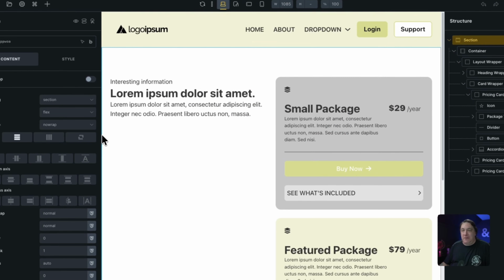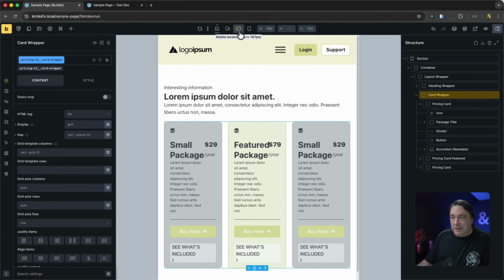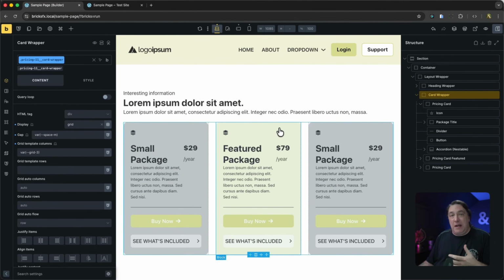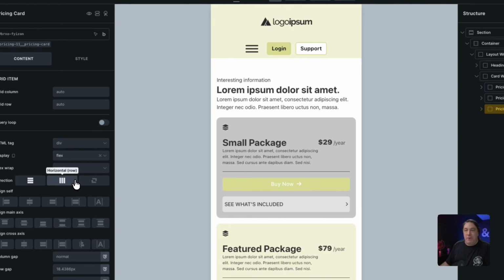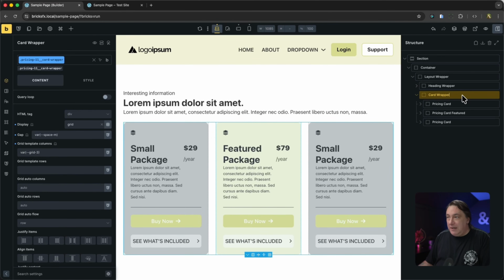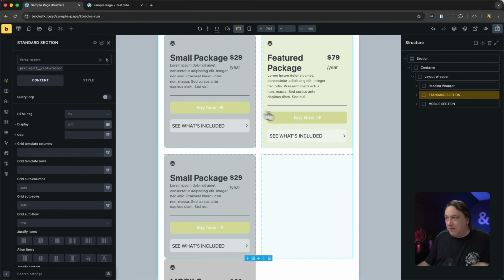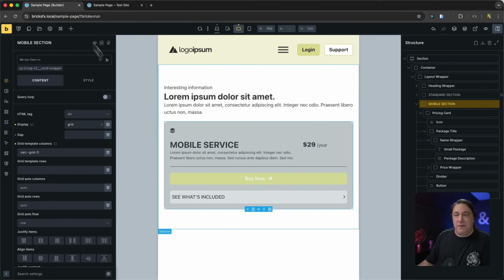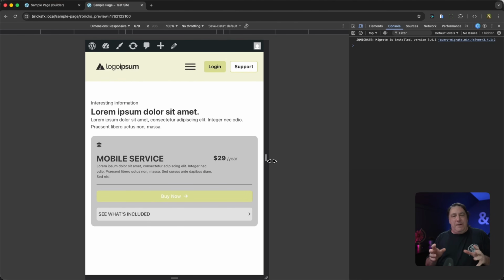Bricks Builder Responsive Design Tutorial: Master Breakpoints and Mobile Layouts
Learn how to make your Bricks Builder websites fully responsive with this step-by-step tutorial on grids, breakpoints, and mobile layouts. You’ll see how to fix layout issues, hide or show elements for different devices, and control how your designs adapt from desktop to tablet to phone. Perfect for anyone building WordPress sites with Bricks Builder or switching from Elementor, this video explains how breakpoints cascade, when to use display rules, and how to create cleaner mobile experiences that load fast and look great. Ideal for beginners who want to understand responsive design inside Bricks without overcomplicating it.

 (FREE bricks training)

/ bricksschool

Now republished on Bricks School (@freebricksschool) as part of the broader WordPress & web design collection.

00:00 – Intro & Overview of the Layout
01:20 – Setting Up the Grid in Bricks Builder
02:35 – Understanding Breakpoints and How They Work
07:05 – Why this is important
13:20 – Wrap up